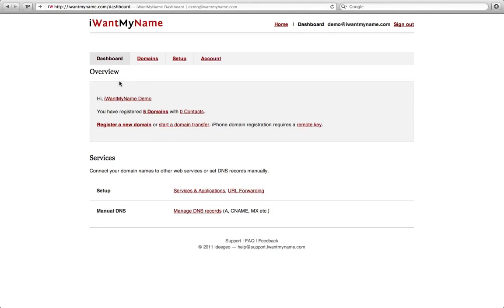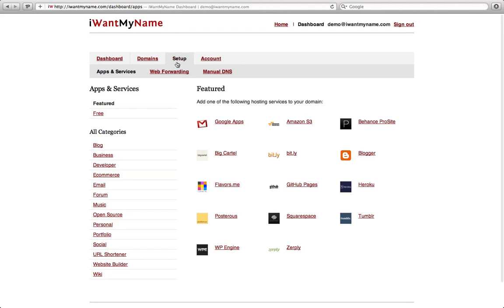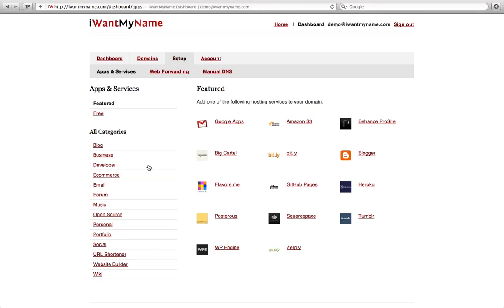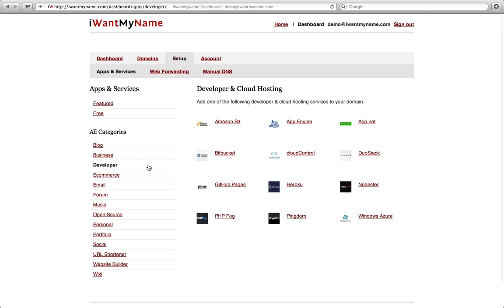How To Add App.net To Your Domain At iWantMyName